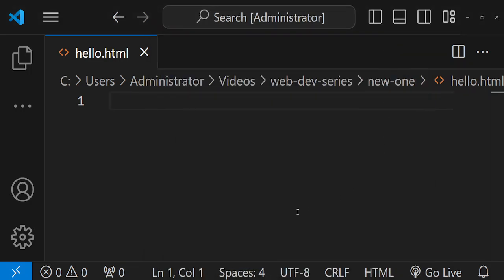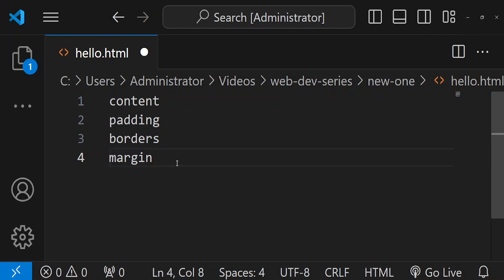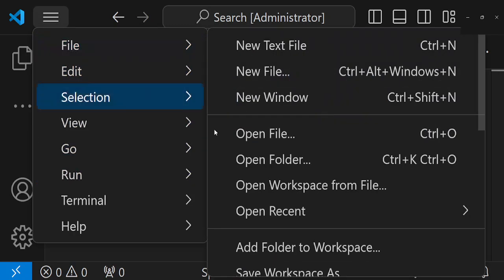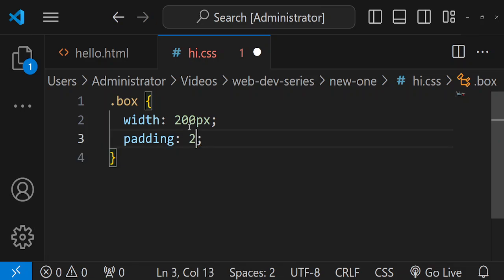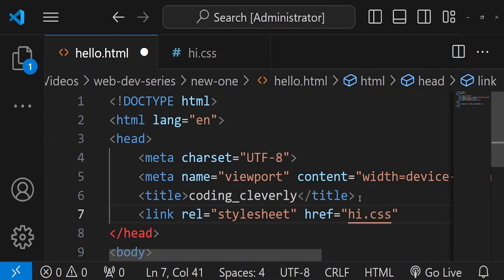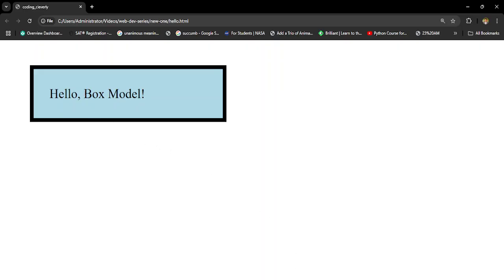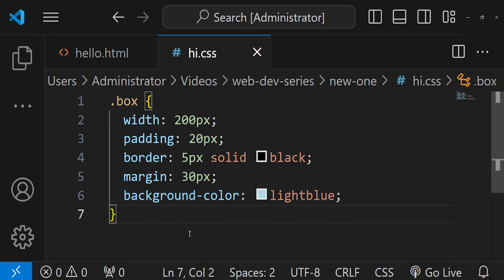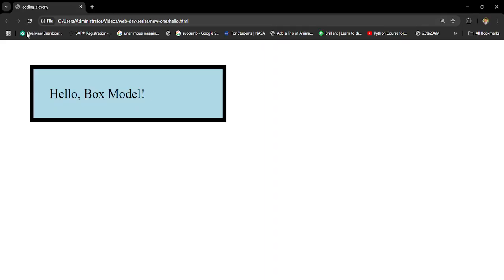Intro to CSS Part 3: Understanding the CSS Box Model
Welcome back to our CSS series! In Part 3, we’re diving into one of the most fundamental concepts in CSS: the CSS Box Model. Understanding the box model is essential for anyone looking to build well-structured and visually appealing web pages. In this video, you’ll learn about the different parts of the box model, including margins, borders, padding, and content, and how they affect the layout of your HTML elements.

What You’ll Learn:

What the CSS Box Model is and why it’s important
How each part (content, padding, border, margin) works
Tips for controlling element spacing and layout
Whether you're a complete beginner or looking to refresh your CSS knowledge, this tutorial is for you. Follow along with our examples, and by the end, you’ll feel confident styling your HTML with precision using the CSS Box Model!

🔗Chapters:
00:00 Introduction
00:15 Elements
01:17 HTML Div Class
02:08 CSS Box Model
03:58 Output
04:44 Explanation of CSS Code